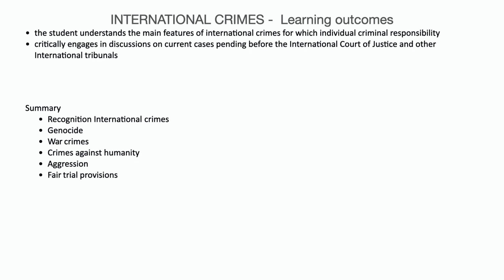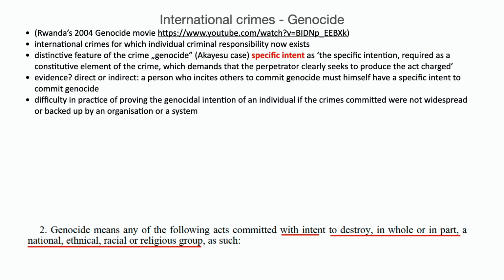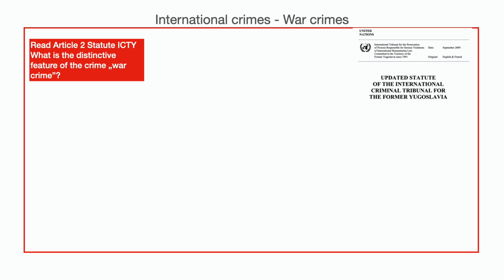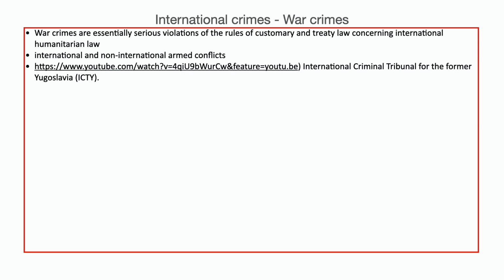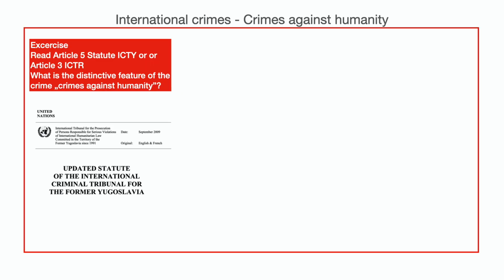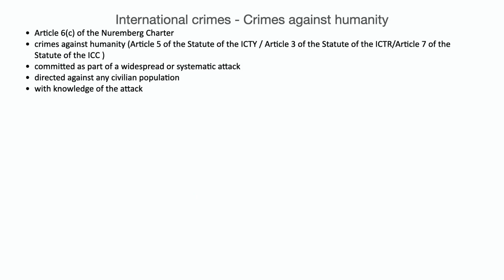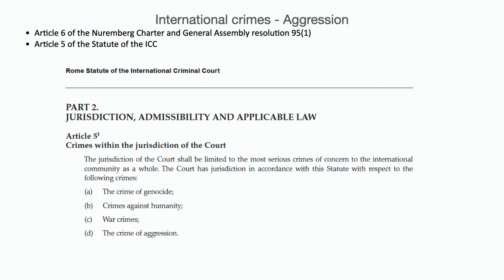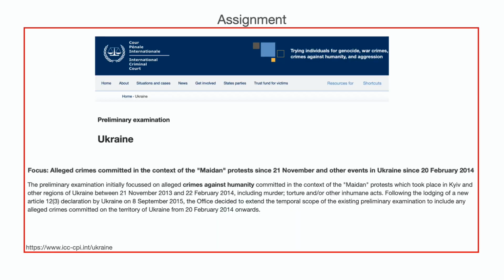International Criminal Courts and Tribunals, International Crimes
International Law:
International Criminal Courts and Tribunals
International Crimes

This course for registered studies in the Vilnius LLM international law programme introduces students to some specialized topics of public international law, including the recognition of states, special territorial status, jurisdiction of states, the International Court of Justice, international crimes and International Criminal Courts, regional protection of human rights and the European Court of Human Rights, preventive measures/ sanctions and the European Court of Justice, state responsability, expropriation of foreign property and expulsion of aliens by a state.
The goal is to provide students with international public law literacy and to put them in a position to debate questions about international public law.
In addition to the online tutorials based on M.N. Shaw 'International Law', registered students get study text materials, coursework and reading assignments to help them get insights in the field of international public law.
Lecturer: Gracienne LAUWERS (prof. dr.)